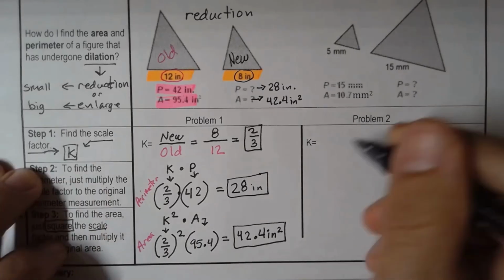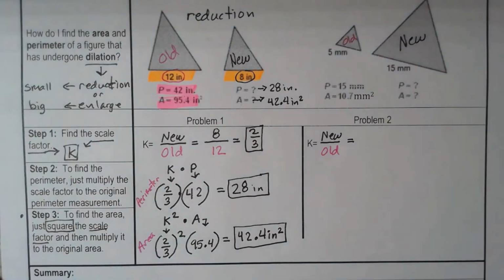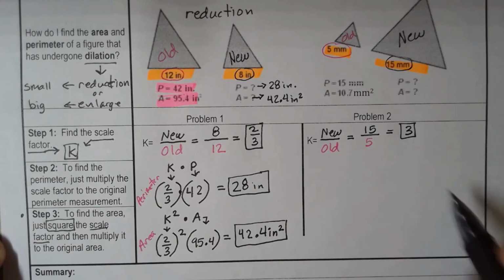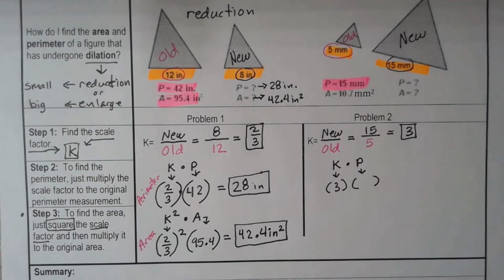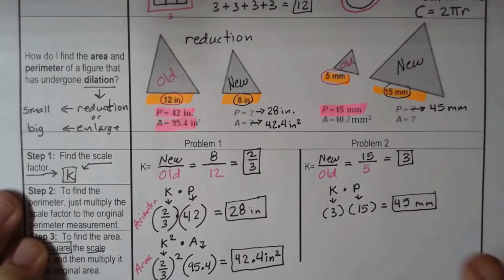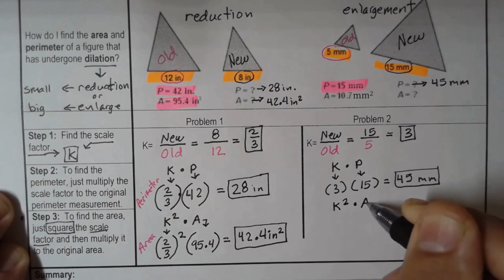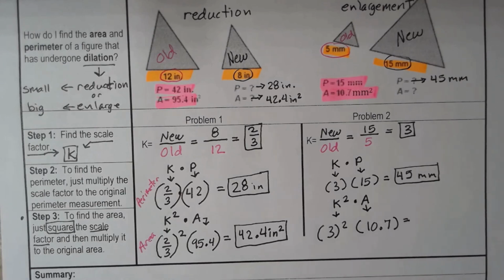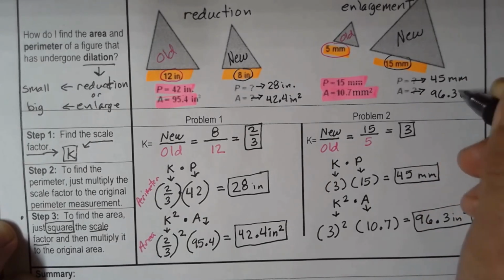Area and Perimeter of Similar Figures #2